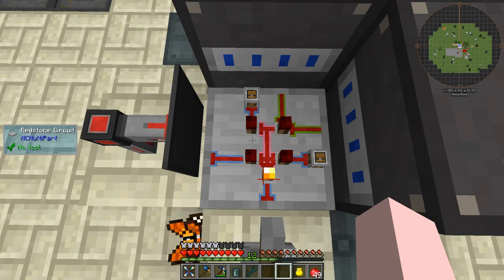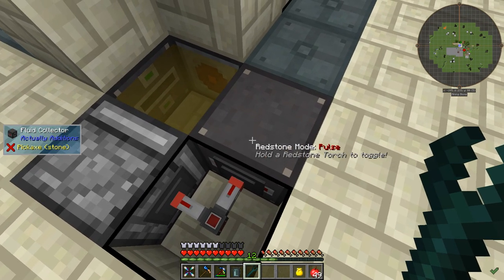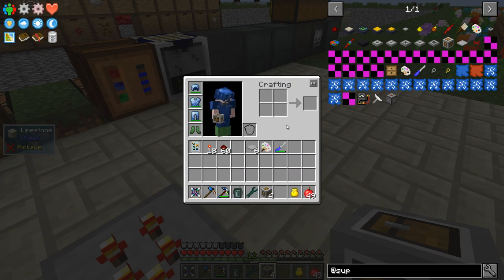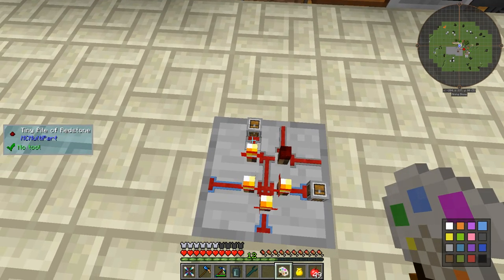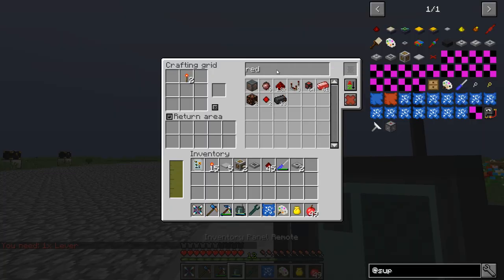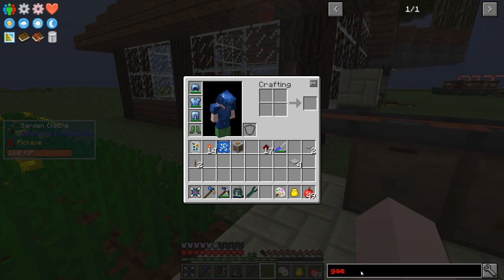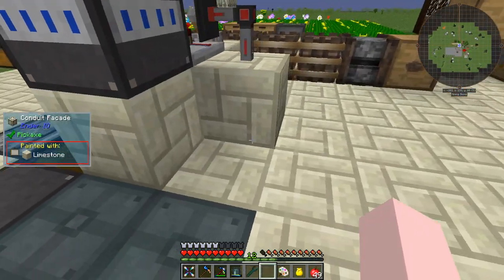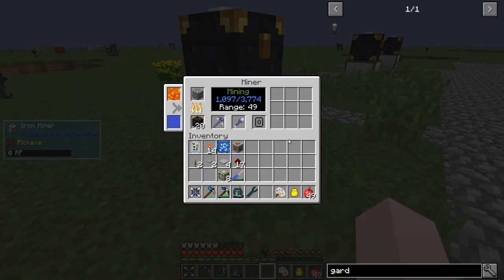11 Automate Empowered Oil with Super Circuit Maker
Super Circuit Maker, Inventory Scanner, Screwdriver, Palette and Brush, Blueprint, Canola Press, Fermenting Barrel, Fluid Placer, Fluid Collector, EU2 Scanner, Automatic Precision Dropper, Oil Generator, Garden Cloche, Farmer, Advanced Greenhouse, Painter, Majestic Bees, Unweary Bees